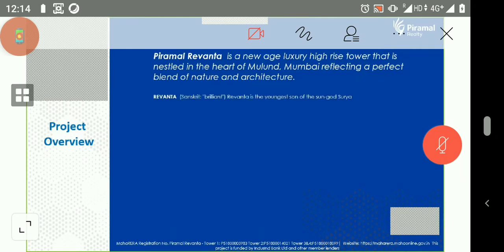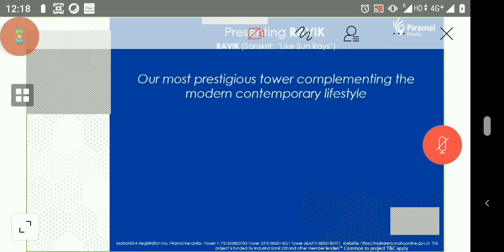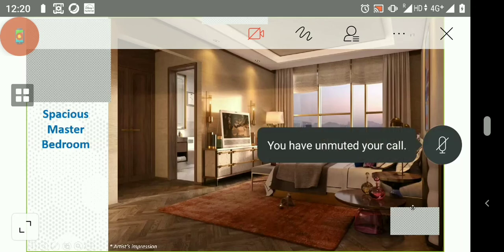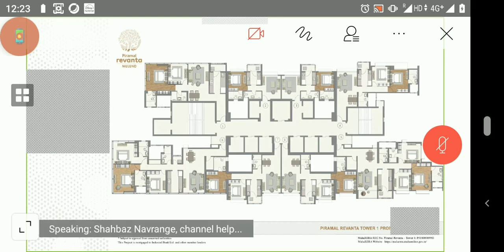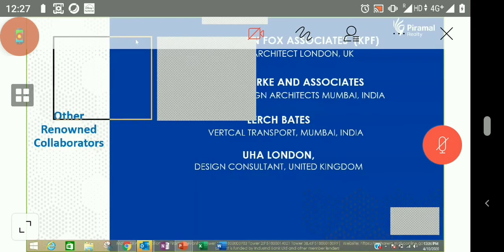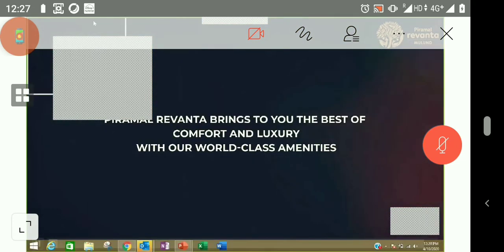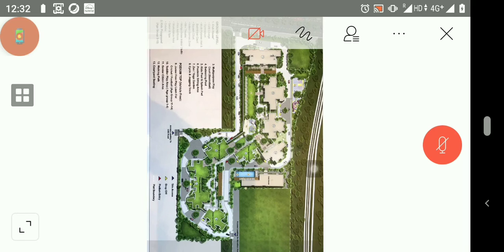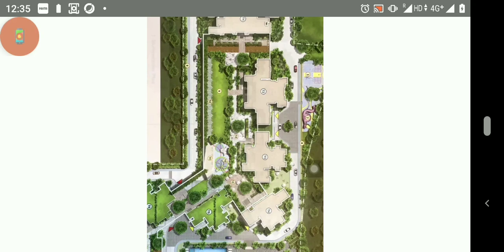Piramal Revanta, Virtual Tour, Master Plan, Floor Plan, Layout, Sample Flats, Mulund, Mumbai